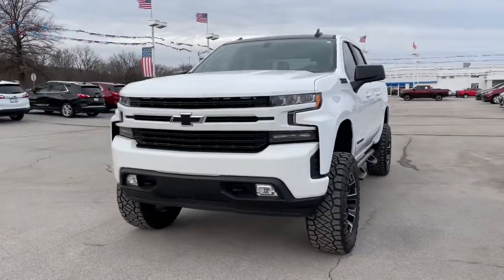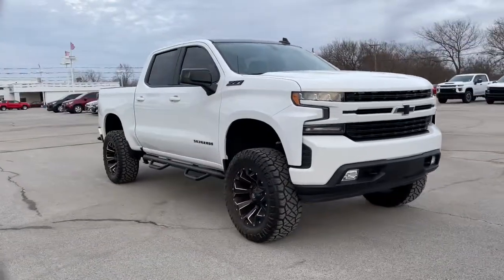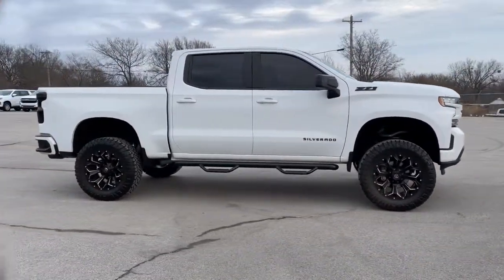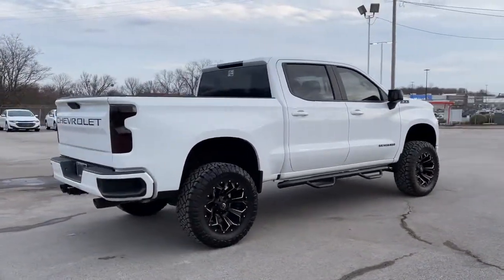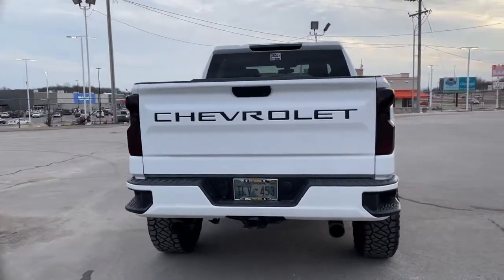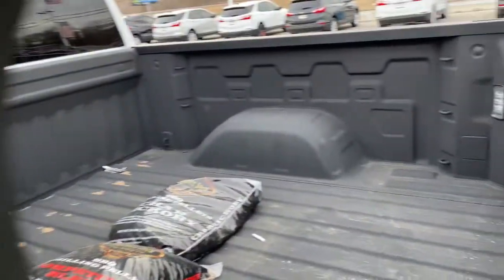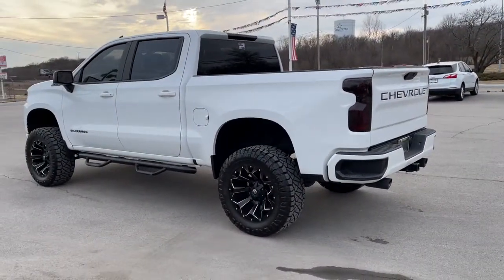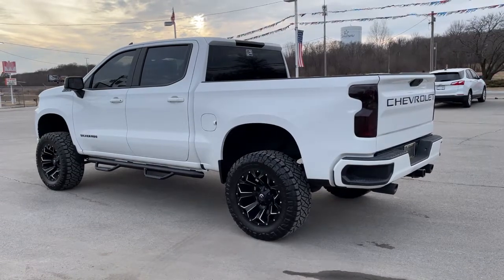2019 Chevrolet Silverado 1500 Owasso, Tulsa, Claremore, Pryor, Broken Arrow, OK U738920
Summit White Used 2019 Chevrolet Silverado 1500 available in Owasso, Oklahoma at Suburban Chevrolet. Servicing the Tulsa, Claremore, Pryor, Broken Arrow, OK area.
2019 Chevrolet Silverado 1500 RST - Stock#: U738920 - VIN#: 3GCUYEED5KG217397

Suburban Chevrolet
1300 S Lynn Riggs Blvd

GVWR  7100 LBS. (3221 KG),DIFFERENTIAL  HEAVY-DUTY LOCKING REAR,STEERING COLUMN  MANUAL TILT AND TELESCOPING,ALL-STAR EDITION  includes (PCL) Convenience Package  (G80) locking rear differential and (Z82) Trailering Package,SEAT ADJUSTER  DRIVER 10-WAY POWER INCLUDING LUMBAR,SUMMIT WHITE,CONVENIENCE PACKAGE  includes (CJ2) dual-zone automatic climate control  (A2X) 10-way power driver seat including power lumbar  (KA1) heated driver and passenger seats  (NP5) leather-wrapped steering wheel  (KI3) heated steering wheel and (N37) manual tilt/telescoping steering column (Crew Cab models include (R7O) Cloth Rear Seat with Storage Package.),COOLING  EXTERNAL ENGINE OIL COOLER,TRAILERING PACKAGE  includes trailer hitch  7-pin and 4-pin connectors and (CTT) Hitch Guidance,SEATS  FRONT 40/20/40 SPLIT-BENCH  with covered armrest storage and under-seat storage (lockable) (STD),ALTERNATOR  170 AMPS,ENGINE  5.3L ECOTEC3 V8  (355 hp [265 kW] @ 5600 rpm  383 lb-ft of torque [518 Nm] @ 4100 rpm); featuring all-new Dynamic Fuel Management that enables the engine to operate in 17 different patterns between 2 and 8 cylinders  depending on demand  to optimize power delivery and efficiency,STEERING WHEEL  HEATED,REAR AXLE  3.23 RATIO,TRANSMISSION  8-SPEED AUTOMATIC  ELECTRONICALLY CONTROLLED  with overdrive and tow/haul mode. Includes Cruise Grade Braking and Powertrain Grade Braking (STD),STEERING WHEEL  LEATHER-WRAPPED,TIRES  275/60R20SL ALL-TERRAIN  BLACKWALL,SEATING  HEATED DRIVER AND FRONT PASSENGER,AIR CONDITIONING  DUAL-ZONE AUTOMATIC CLIMATE CONTROL,SEAT  CLOTH REAR WITH STORAGE PACKAGE  60/40 folding bench for Crew Cab models  includes seatback storage on left and right side  center fold out armrest with 2 cupholders  (includes child seat top tether anchor),TIRE  SPARE 255/80R17SL ALL-SEASON  BLACKWALL,COOLING  AUXILIARY EXTERNAL TRANSMISSION OIL COOLER,JET BLACK  CLOTH SEAT TRIM,RST PREFERRED EQUIPMENT GROUP  includes standard equipment,AUDIO SYSTEM  CHEVROLET INFOTAINMENT 3 SYSTEM  8 diagonal color touchscreen  AM/FM stereo. Additional features for compatible phones include: Bluetooth audio streaming for 2 active devices  voice command pass-through to phone  Apple CarPlay and Android Auto capable. (STD),HITCH GUIDANCE,WHEELS  20 X 9 (50.8 CM X 22.9 CM) PAINTED ALUMINUM  with machine face and Argent Metallic pockets,Four Wheel Drive,Power Steering,ABS,4-Wheel Disc Brakes,Aluminum Wheels,Tires - Front All-Season,Tires - Rear All-Season,Tires - Front All-Season,Tires - Rear All-Season,Tow Hooks,Daytime Running Lights,Fog Lamps,Heated Mirrors,Power Mirror(s),Privacy Glass,AM/FM Stereo,MP3 Player,Bluetooth Connection,Auxiliary Audio Input,Smart Device Integration,Bluetooth Connection,WiFi Hotspot,MP3 Player,Auxiliary Audio Input,Split Bench Seat,Cloth Seats,Pass-Through Rear Seat,Rear Bench Seat,Floor Mats,Floor Mats,Steering Wheel Audio Controls,Adjustable Steering Wheel,Power Windows,Power Windows,Power Door Locks,Remote Engine Start,Keyless Entry,Power Door Locks,Keyless Start,Cruise Control,Security System,A/C,A/C,Rear A/C,Rear Defrost,Power Outlet,Power Outlet,Traction Control,Stability Control,Daytime Running Lights,Driver Air Bag,Passenger Air Bag,Front Side Air Bag,Front Head Air Bag,Rear Head Air Bag,Passenger Air Bag Sensor,Telematics,Requires Subscription,Back-Up Camera,Driver Restriction Features,Tire Pressure Monitor